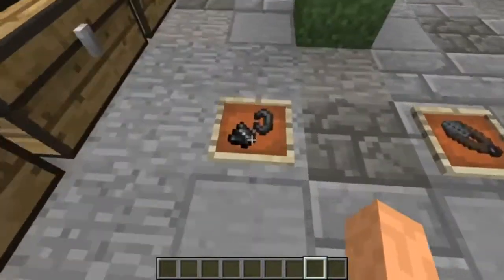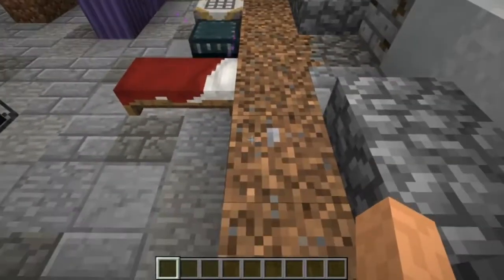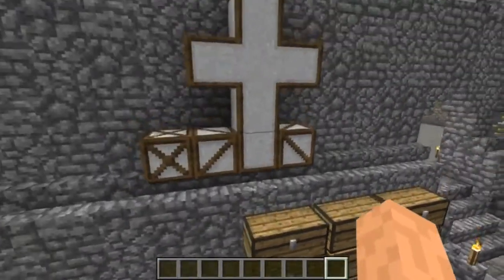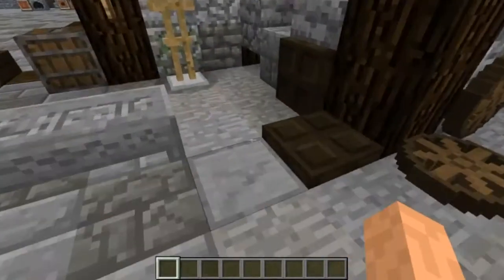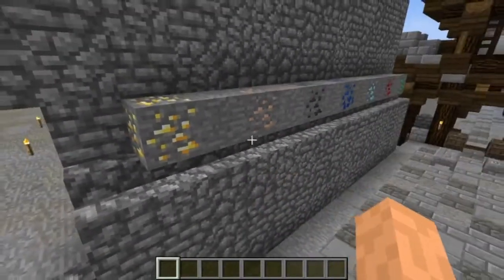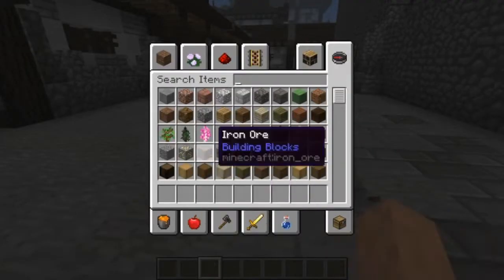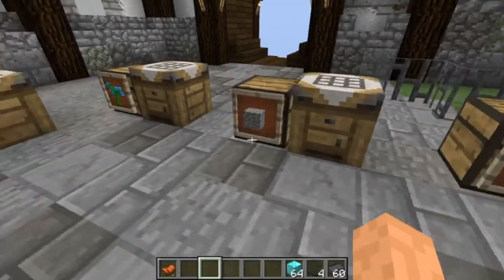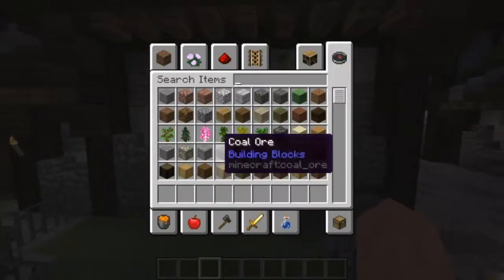AgentNemitz's Resource Pack and Data Pack Update Video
Whats up everyone?! Welcome back to another update video where we update all three of our Minecraft Packs, that include the AgentNemitz Resource Pack, AgentNemitz Terracotta Add-on, and the AgentNemitz Data Pack. I hope that you all enjoy, and the links can be found below!

Sutter20
legoman